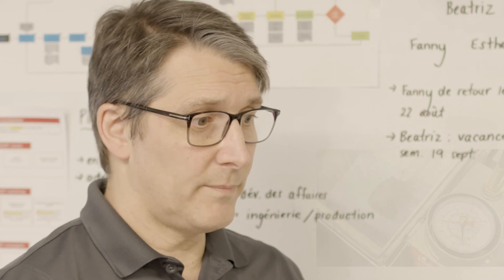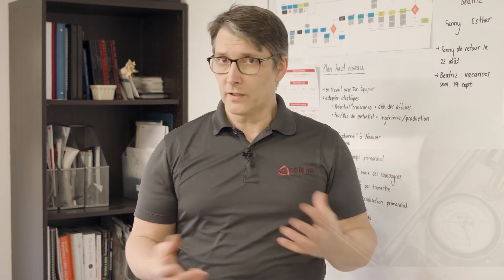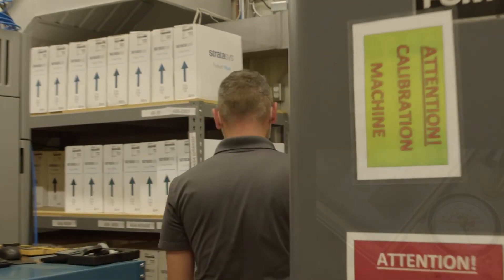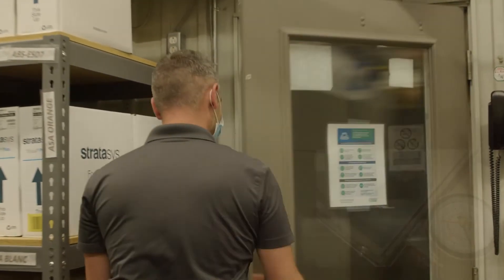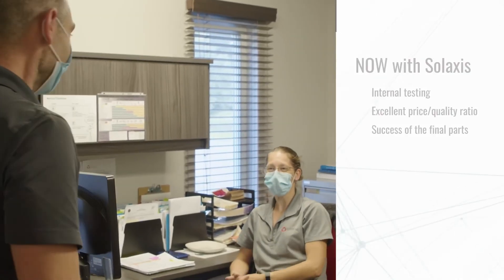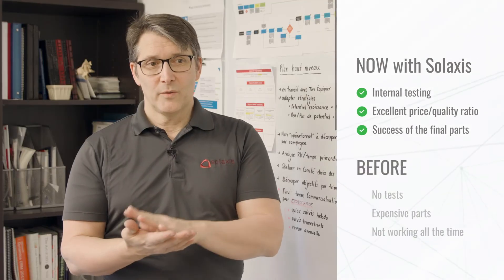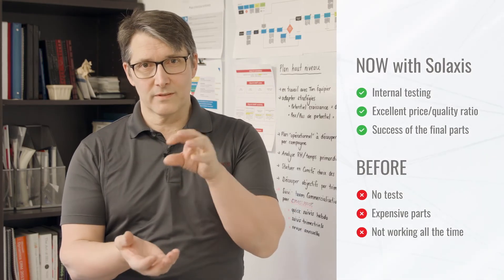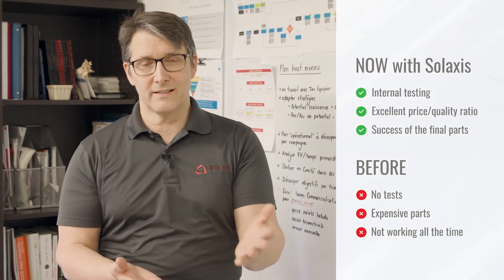Discover how personalized service leads to better 3D printing outcomes.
What Smart Engineers Want from 3D Printing Partners?
In this video, we share a real case study where we provided tailored guidance and a custom solution to design a complex, watertight, heat- and chemical-resistant part.

Discover how Solaxis, with over 10 years of expertise in industrial 3D printing, can help you overcome technical challenges through personalized support and advanced materials.